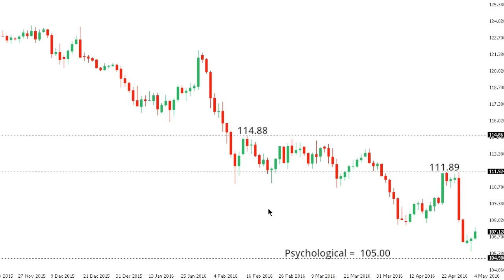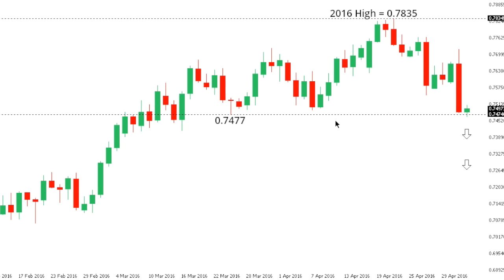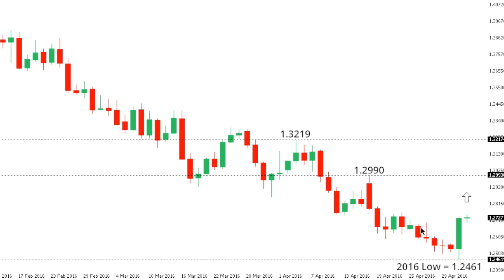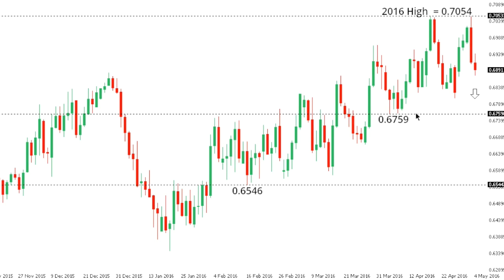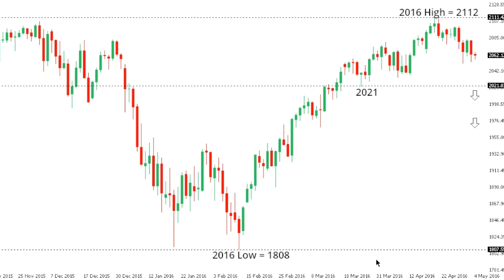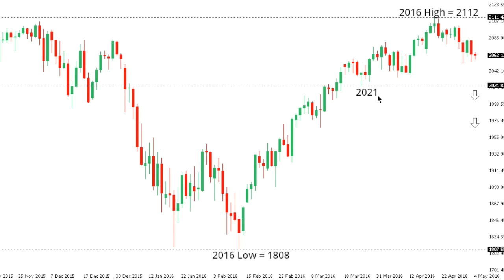LMAX Exchange Chart Talk - Wednesday, May 4, 2016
US Dollar trying to make its way back. Sign up for Global FX Insights, the daily market commentary from LMAX Exchange